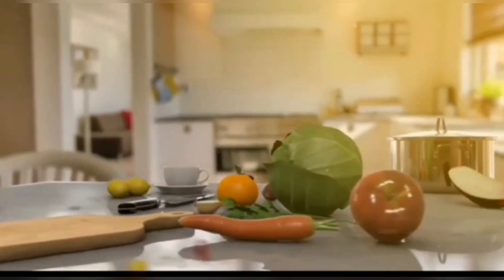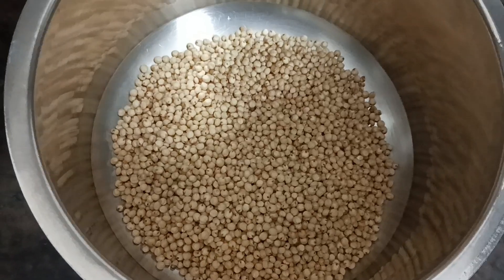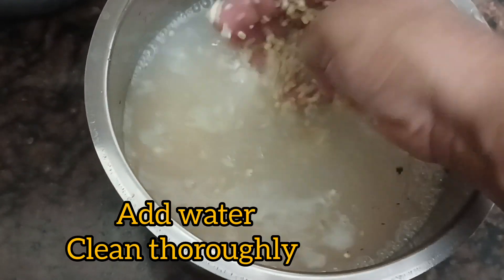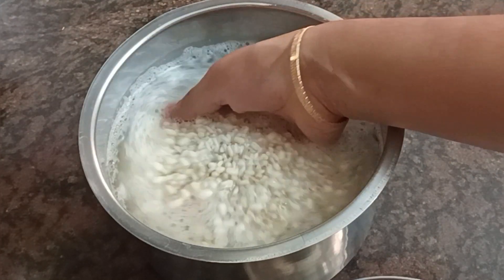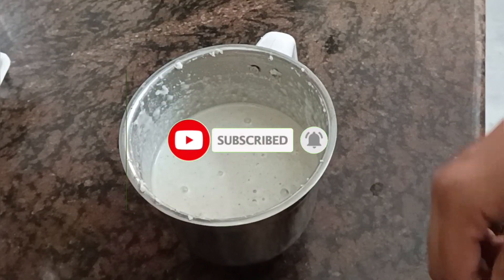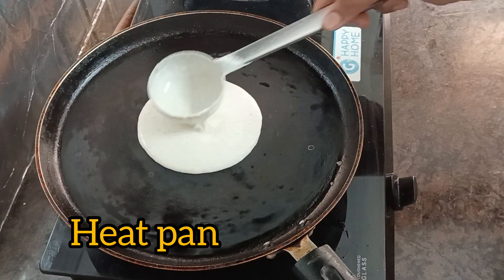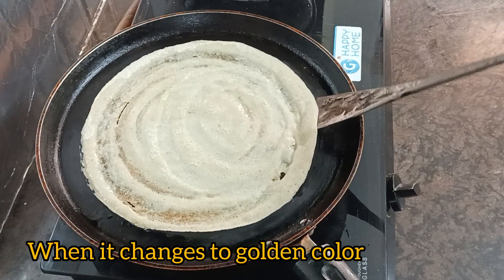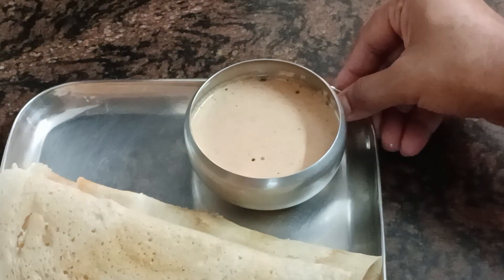జొన్నలతో ఎప్పుడైనా ఇలా దోస ట్రై చేశారా...🤤Healthy Jowar Breakfast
Hi friends...